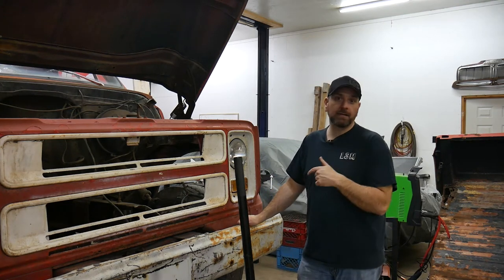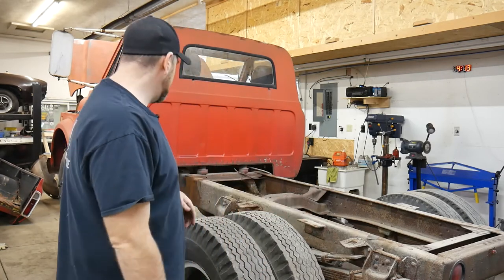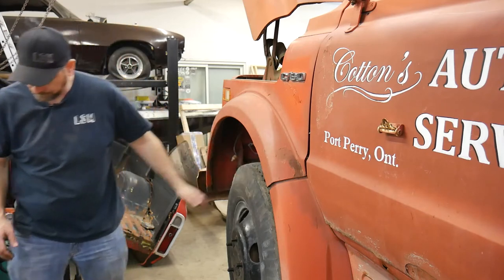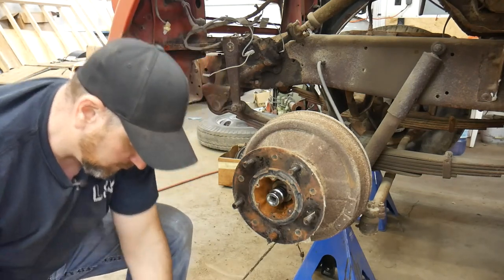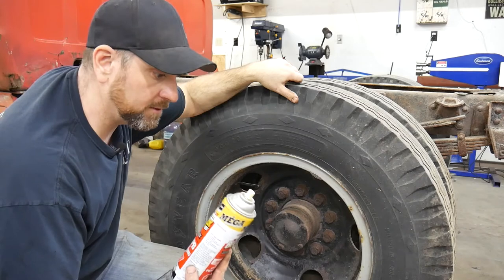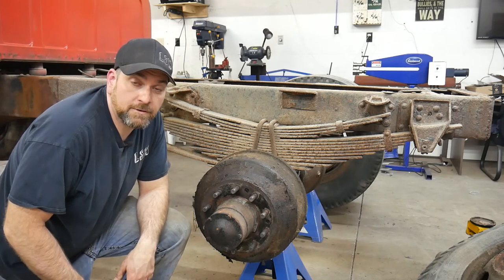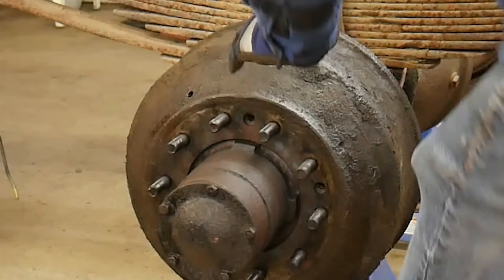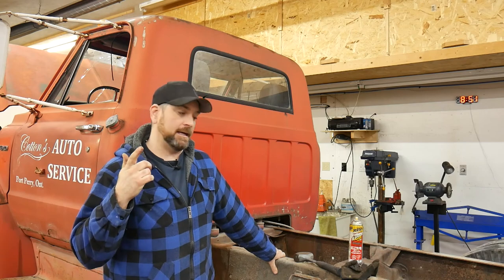Checking the Brakes on my C50 Chevy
Starting the build on my C50 and check out the brakes to know if I can save the axles. Also make a discovery about the wheels.